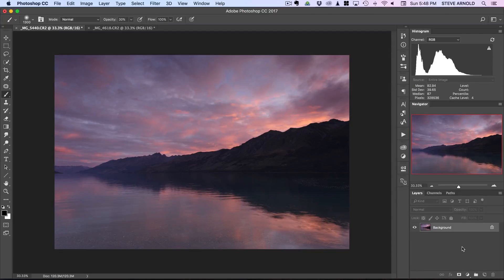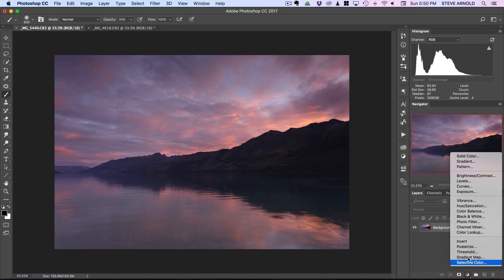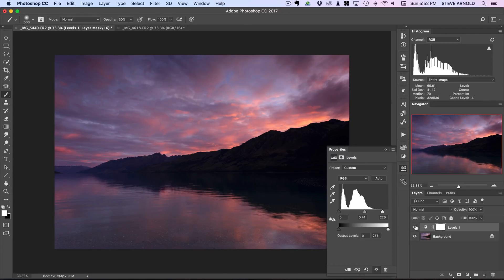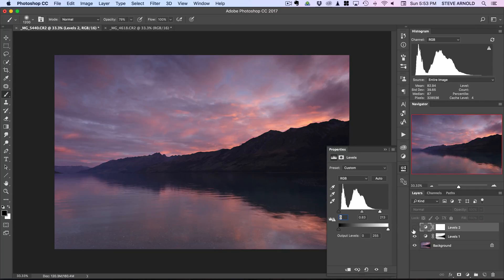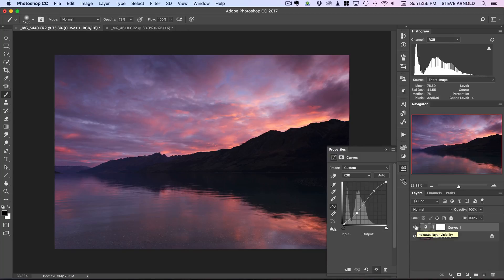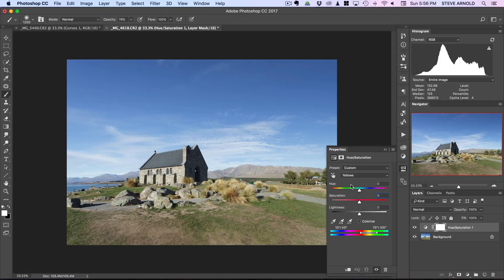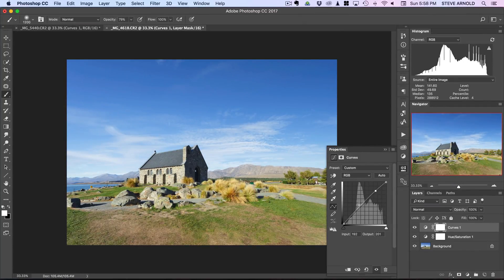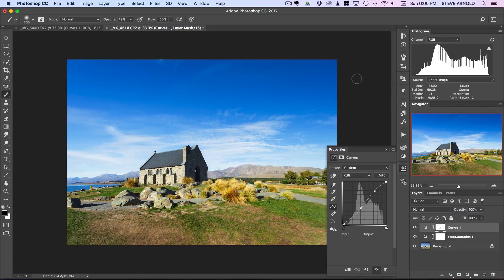How To Make Colours POP in Photoshop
If you enjoyed this video and want to learn more be sure to to download our FREE 6 Stage Photoshop Workflow Cheat Sheet PDF

In this new Photoshop tutorial, Steve shows an amazing technique on how to make the colors of your photos pop!